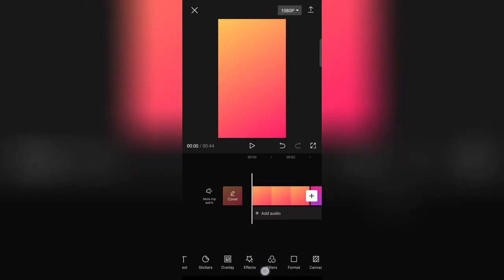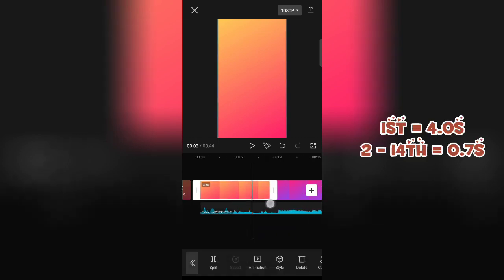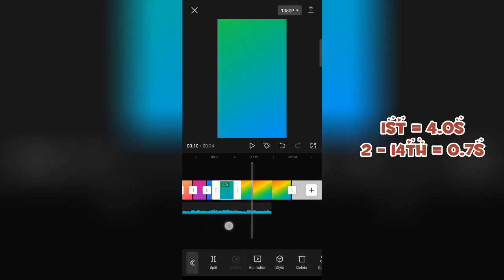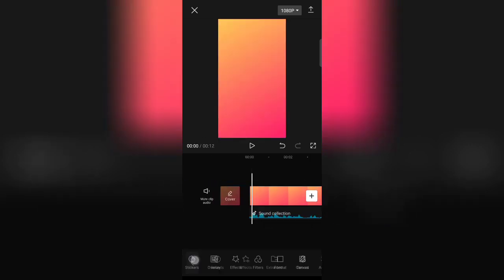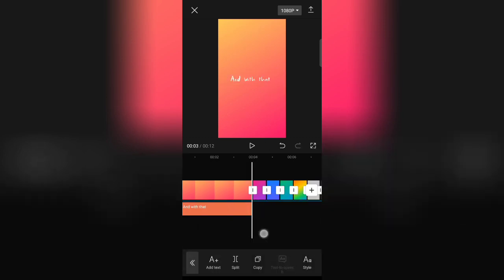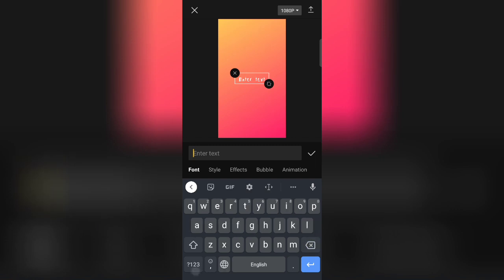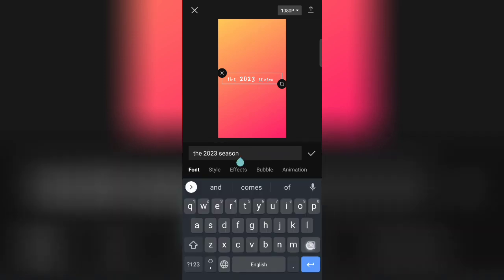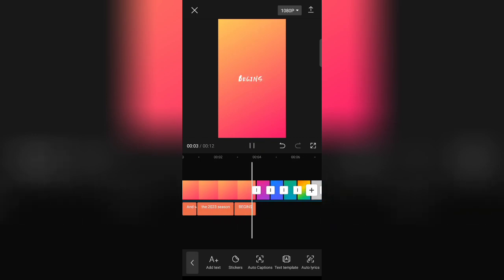And with that the 2023 season begins reel trend tutorial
Keyword searches:

And with that the 2023 season begins trend tutorial
ans with that 2023 season begins trend tutorial
2023 season begins trend tutorial
New Instagram reel trend tutorial
new Instagram editing tutorial
new trend Instagram